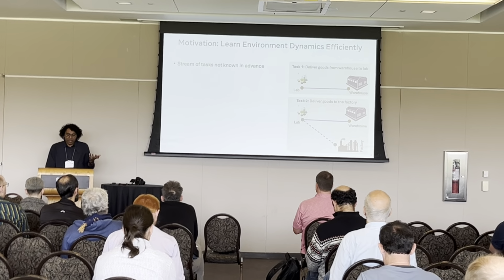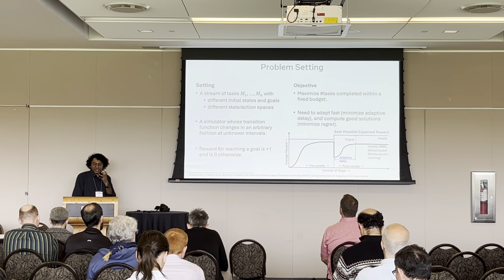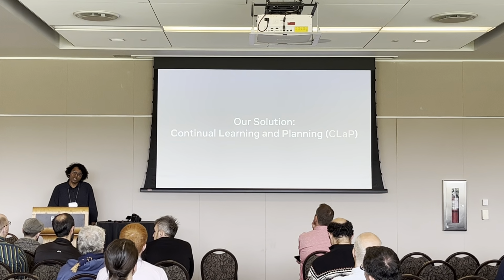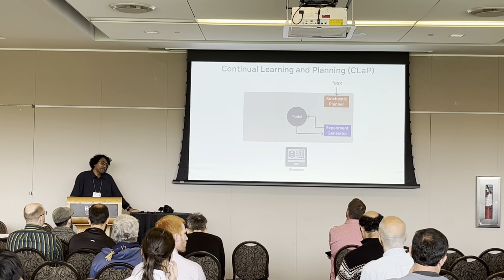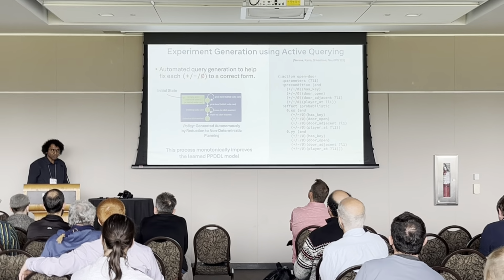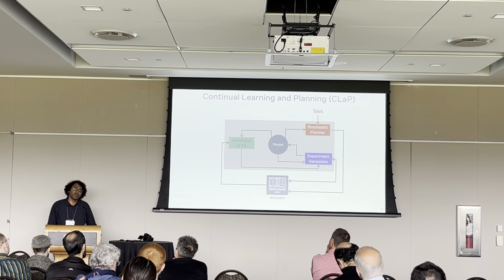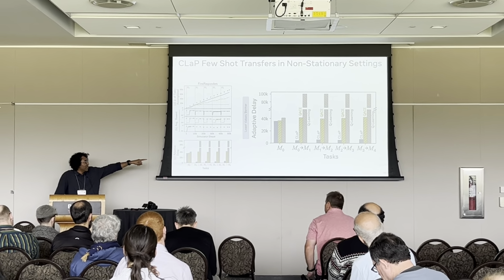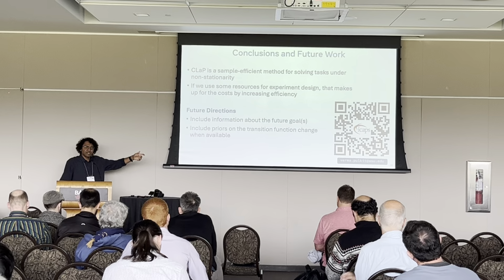[ICAPS '24] Epistemic Exploration for Generalizable Planning and Learning in Non-Stationary Settings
Learning interpretable generalizable models of sequential decision-making agents is essential for user-driven assessment as well as for continual agent-design processes in several AI applications. Discovering an agent’s broad capabilities in terms of concepts a user understands and summarizing them for a user is a comparatively new solution approach for agent assessment. Prior work on this topic focuses on deterministic settings, or settings where the name of agent’s capabilities are already known, or situations where the learning system has access to only passively collected data regarding the agent’s behavior. These settings result in a limited scope and/or accuracy of the learned models. This paper presents an approach for discovering a black-box sequential decision making agent’s capabilities and interactively learning an interpretable model of the agent in stochastic settings. Our approach uses an initial set of observations to discover the agent’s capabilities and a hierarchical querying process to learn a probability distribution of the discovered stochastic capabilities. Our evaluation demonstrates that our method learns lifted SDM models with complex capabilities accurately.